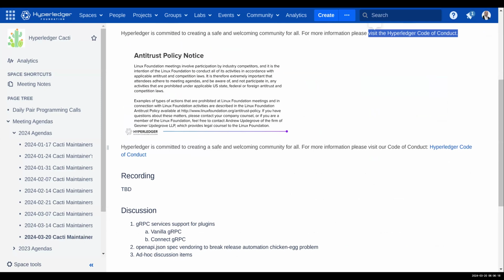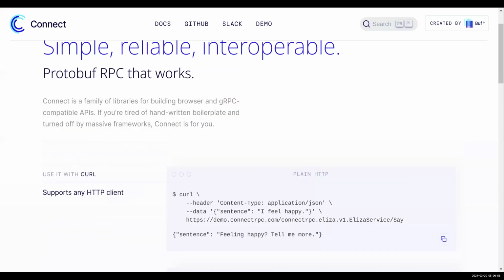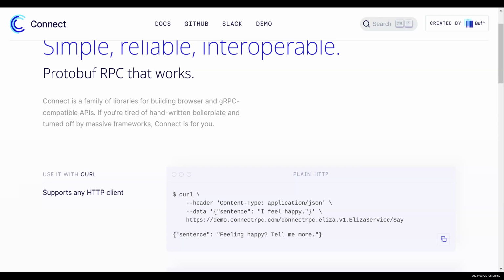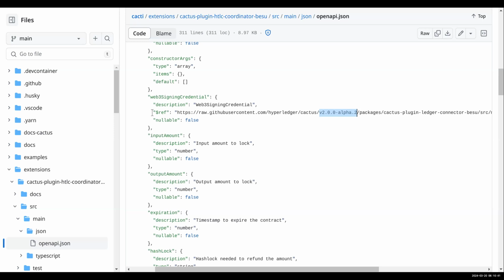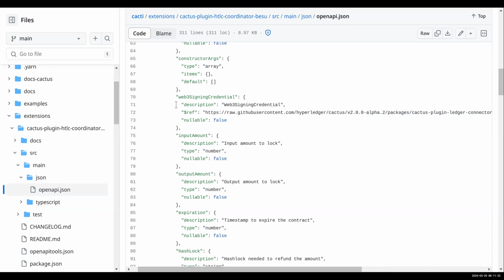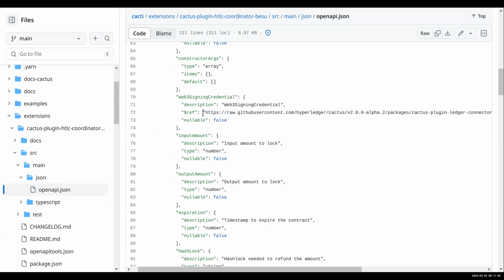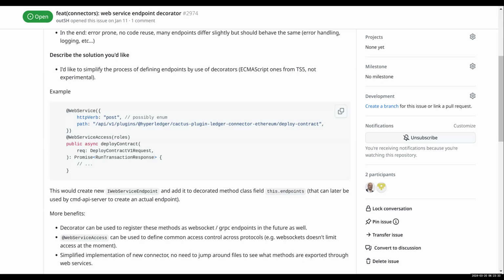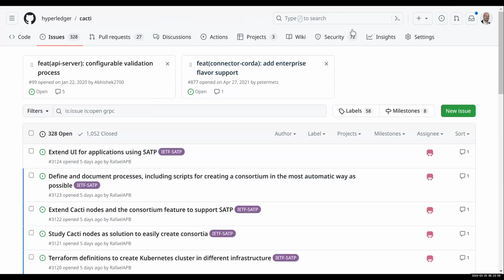20240320 Cacti Maintainers Call - Weekly Sync - APAC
Cacti Maintainers Call - Weekly Sync - APAC